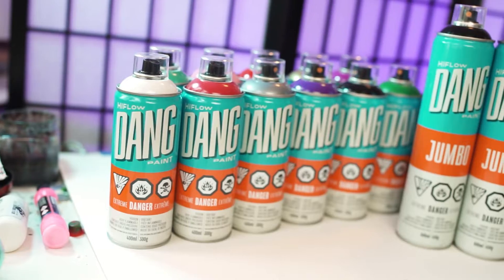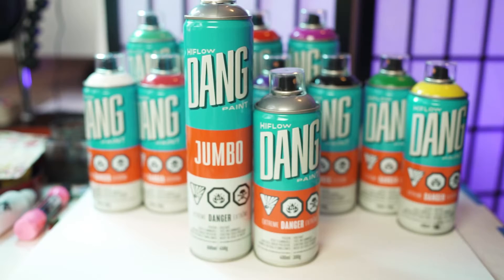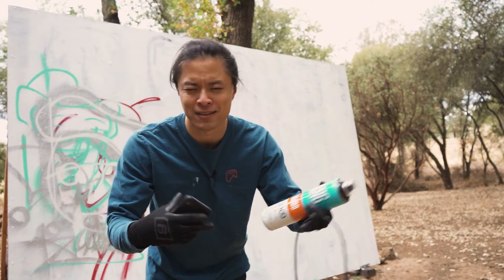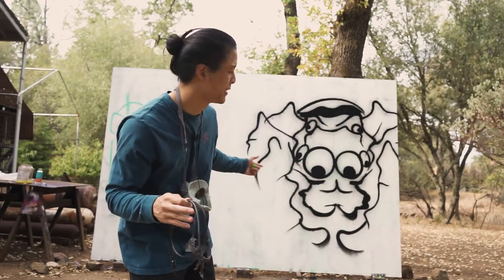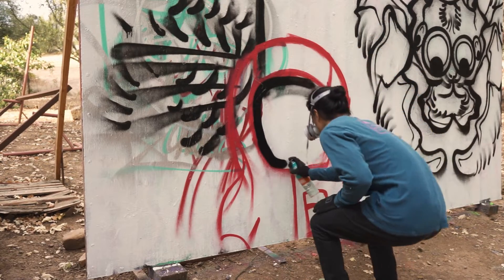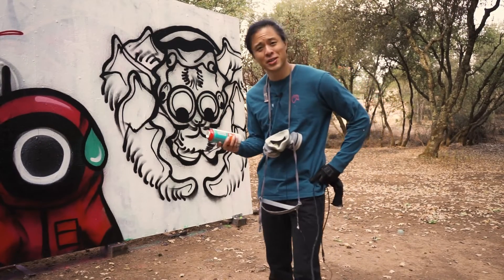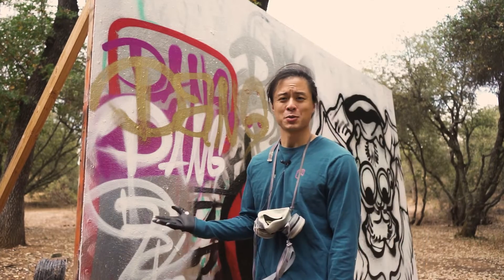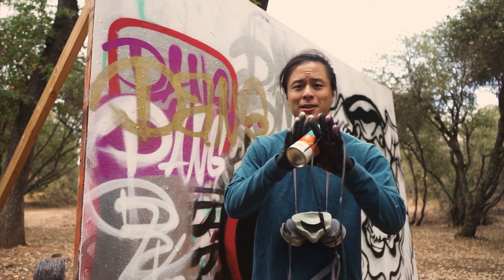NEW DANG Hi Flow Paint Review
Music
Dalton O'Brien - Duct Tape
Brockbeats - Magic of love